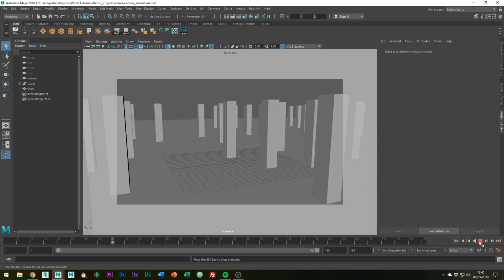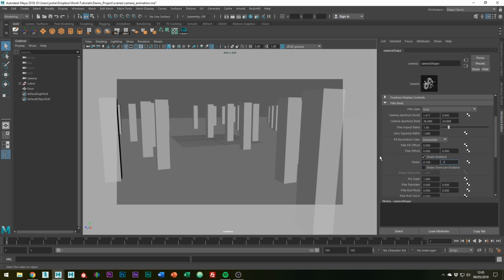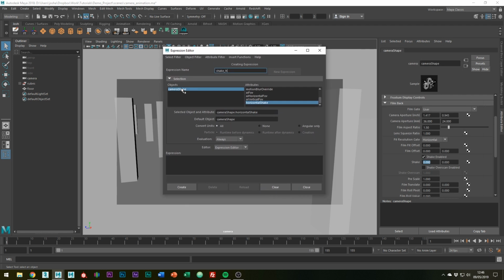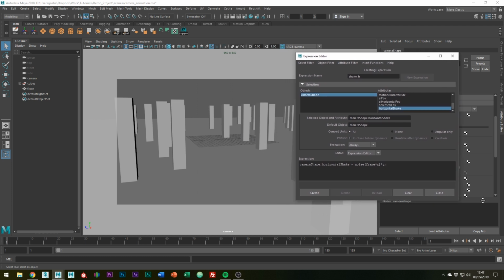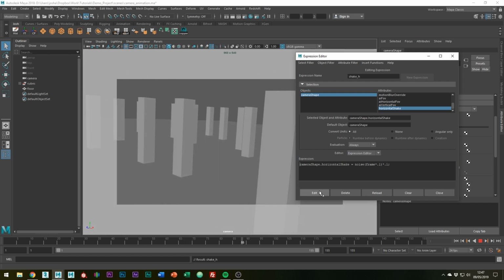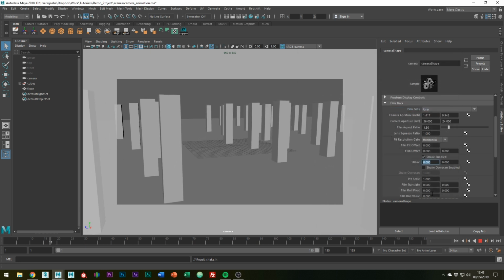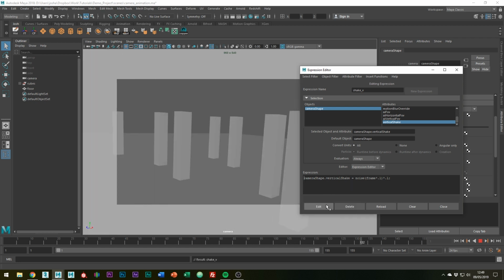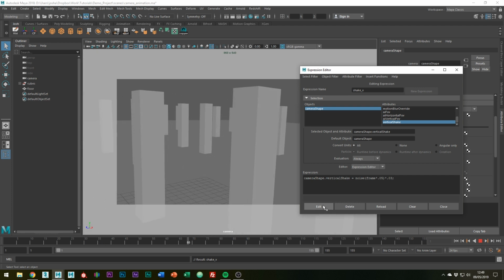Quick and Easy Camera Shake in Maya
Adding imperfections to your camera movement helps with realism. So in this video, I'm going to show you have to add subtle imperfections to your camera inside of Maya.

The great thing about this method is that it doesn't affect your main animation, so making changes to either the primary animation or the camera shake is super easy and efficient.

cameraShape.horizontalShake = noise(frame*x)*y;
cameraShape.verticalShake = noise(frame*x)*y;